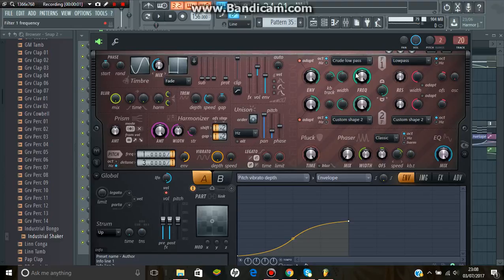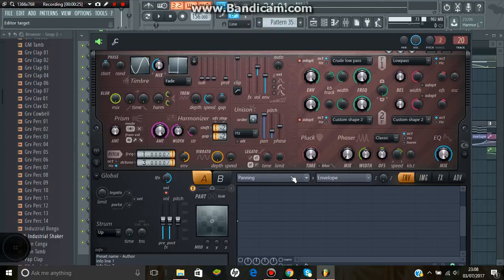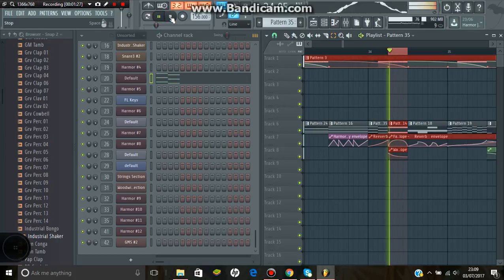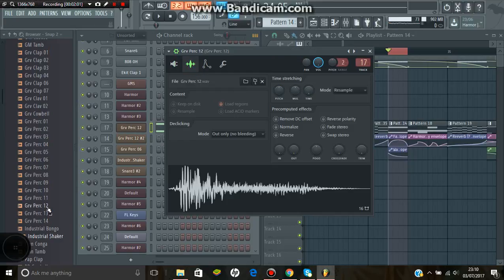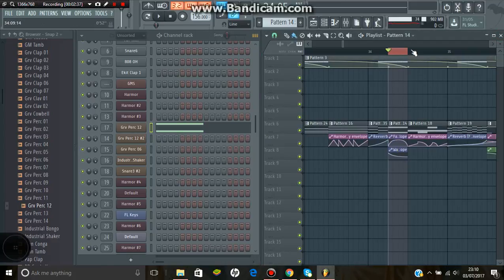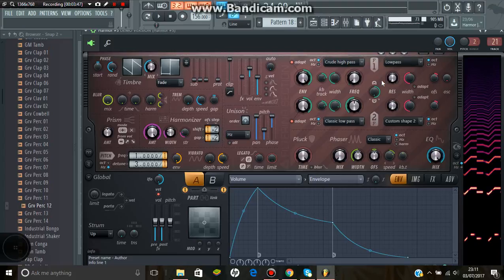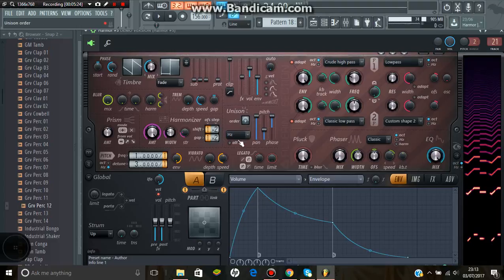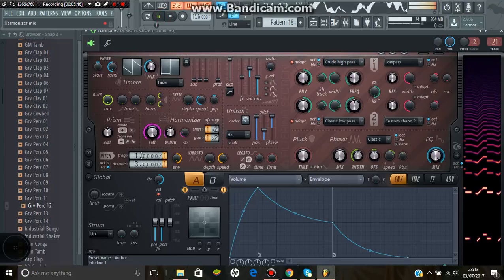Making of Totems 4